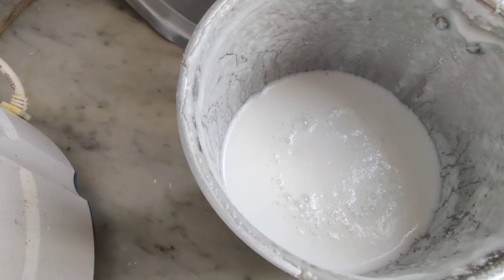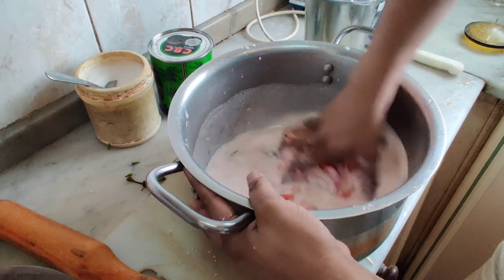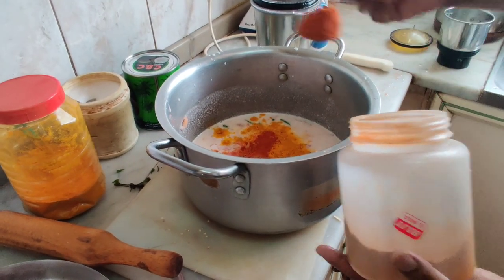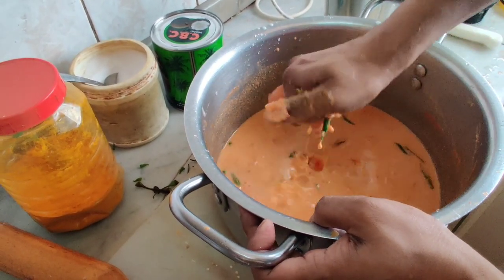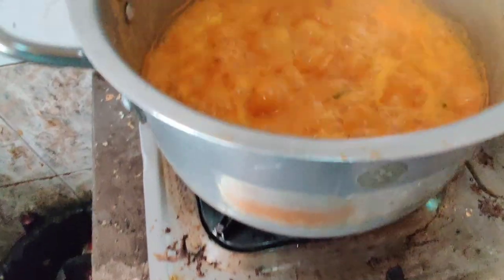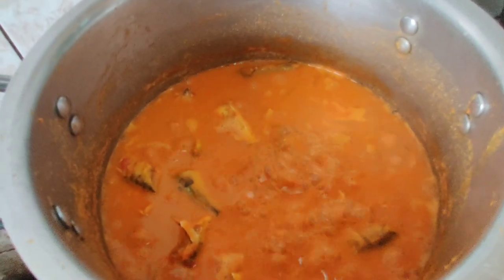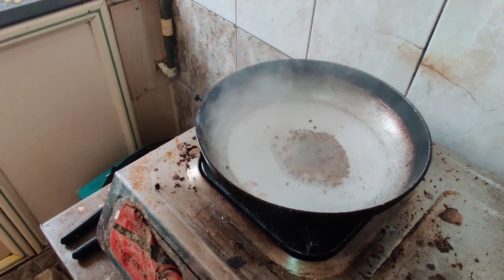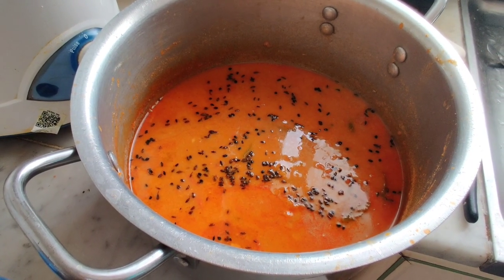how to cook Malabar Ayala Zulfi's special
എളുപ്പത്തിൽ ഉണ്ടാക്കാൻ പറ്റുന്ന ഒരു മലബാർ അയല കറി.